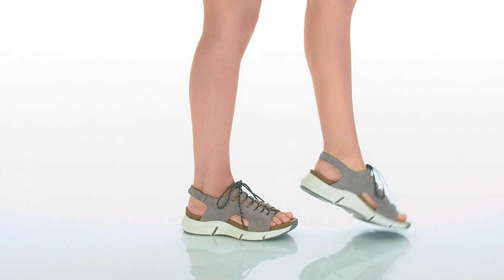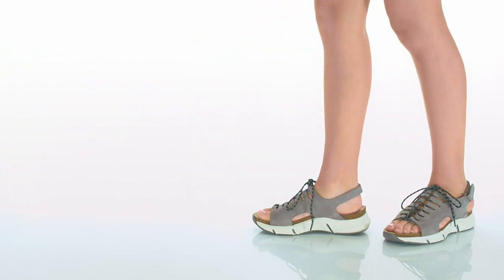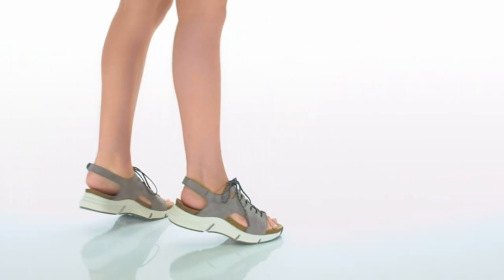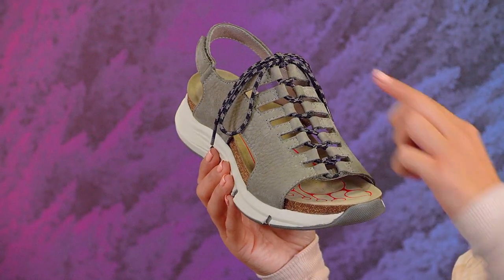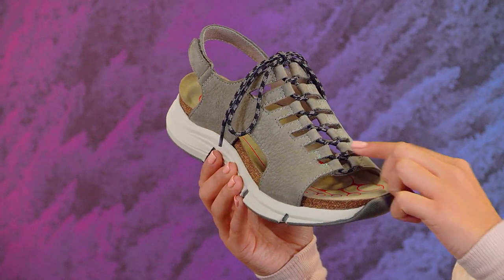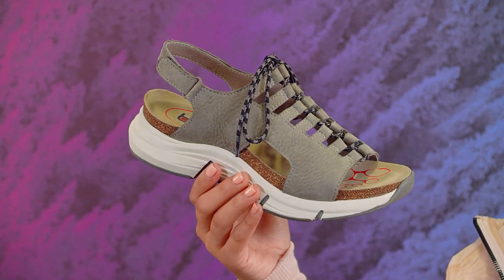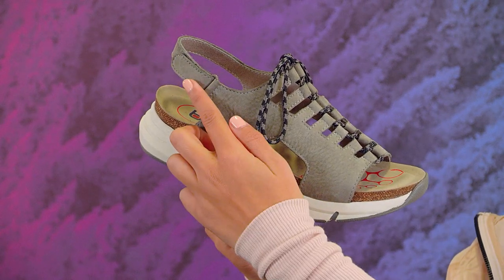Bionica Shoes - the ORMOND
We've taken the adjustable upper of our ultra-popular Sirus sandal and put it on a new lower sport outsole to bring you the Ormond: An adventure-ready, all-terrain slingback with the custom fit you love.